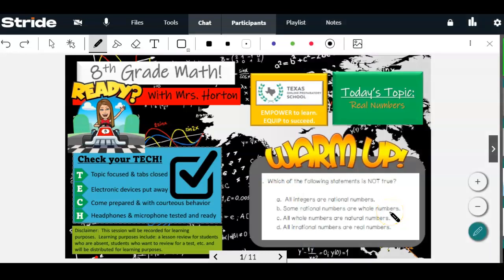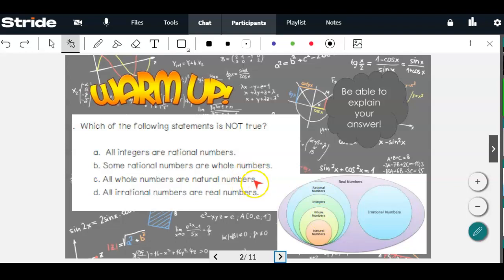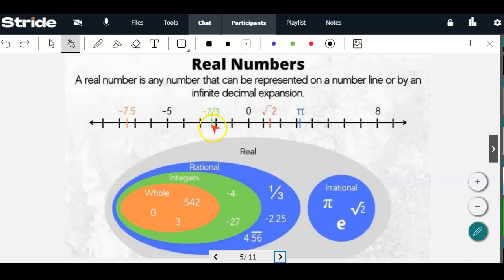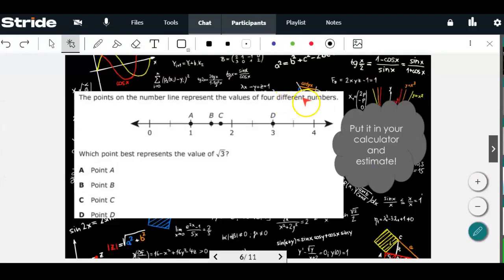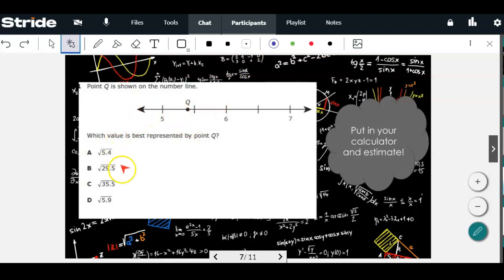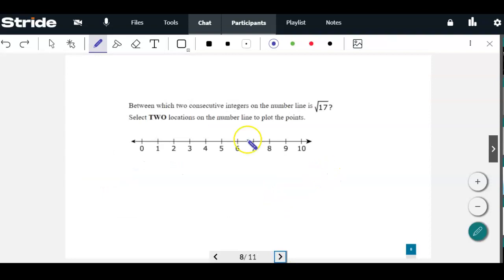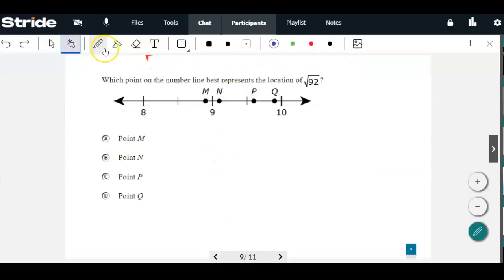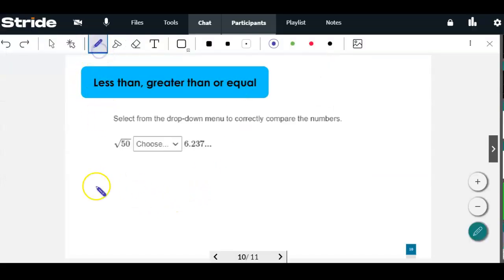1.05 Real Numbers on Number Line